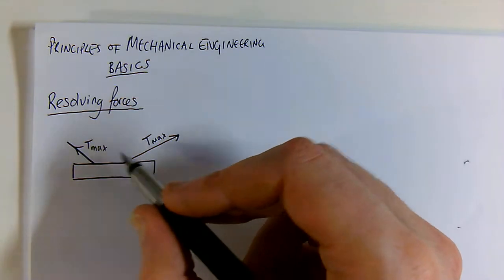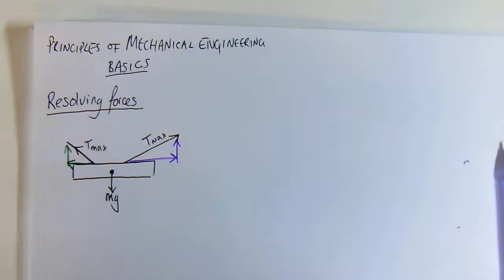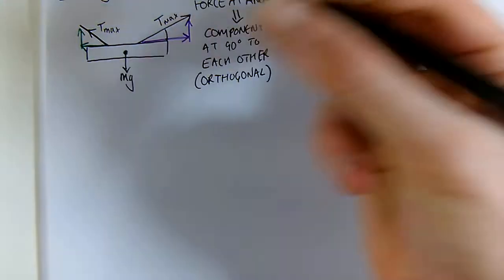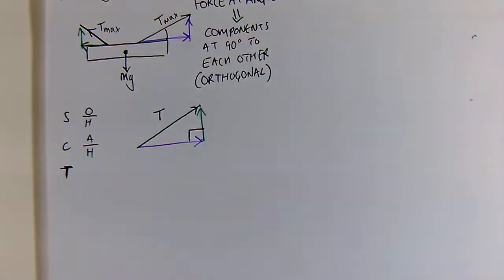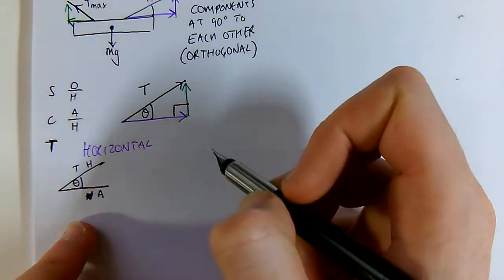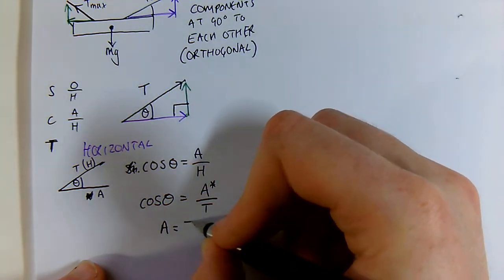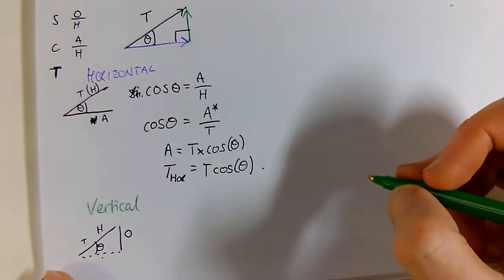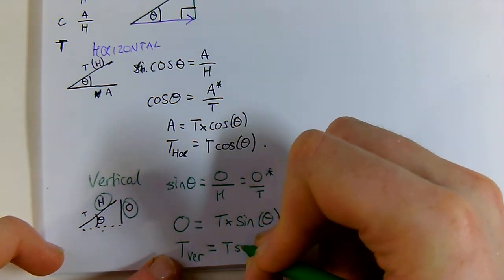Resolving Forces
How to resolve forces into orthogonal components.

For Cambridge Engineering Level 3